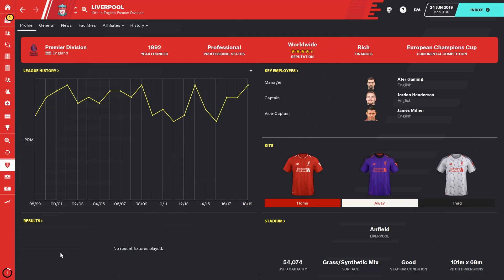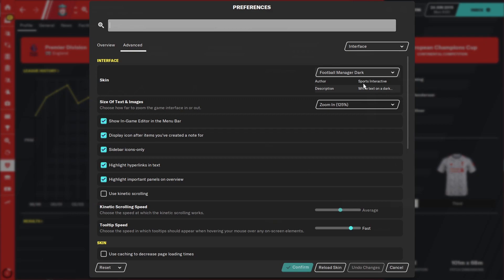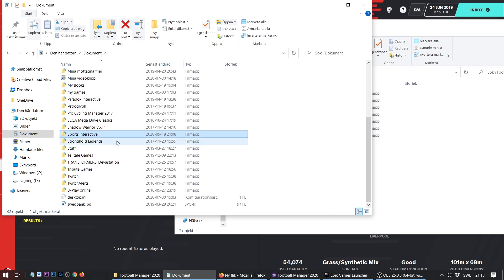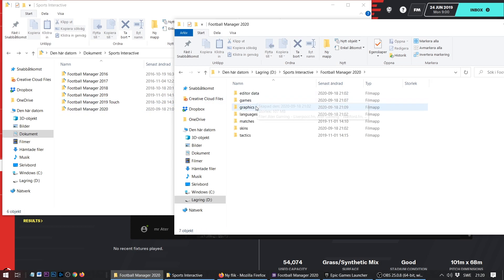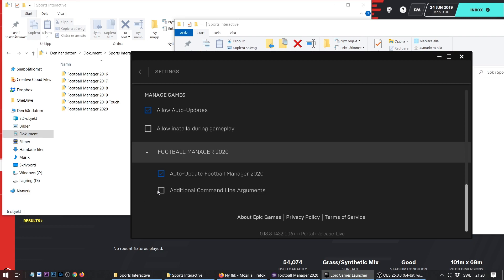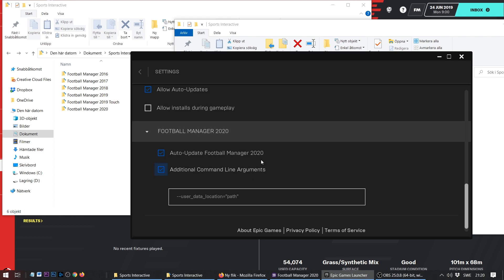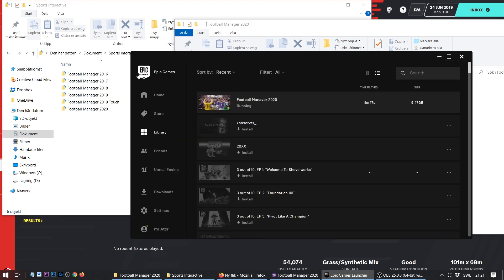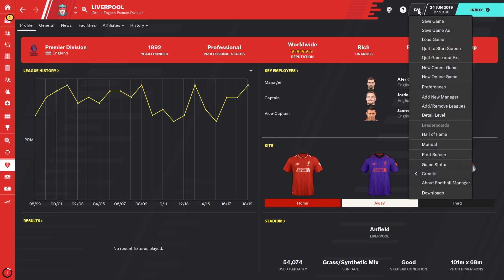Football Manager 2020 Epic Game Store - How to change save folder and graphics folder in fm20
This is the Epic Game stor version of the guide!
The string you need is: --user_data_location="path"

Since a few versions ago of Football Manager they have for some strange reason removed the option to change the fm20 folder and drive on your computer where games is saved and where you put any external graphic that you might wanna use like face packs and logo packs.

You can still change it from outside Football Manager 2020, this tutorial will show you how you do it in the Epic Game Store.

This guide will also show you where to find your fm20 graphic folder, the Football Manager 2020 graphics folder location and where to find your fm20 save folder, fm20 save folder location.